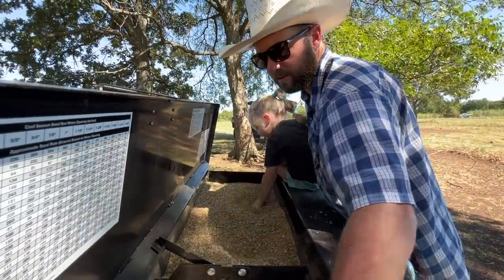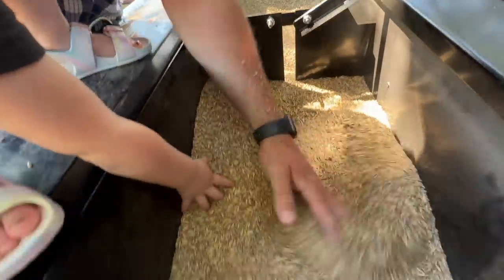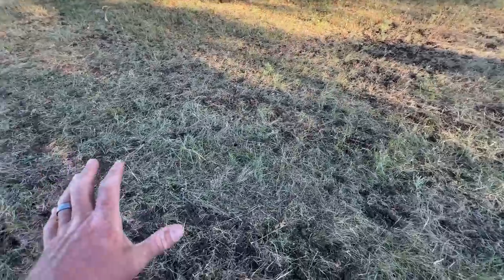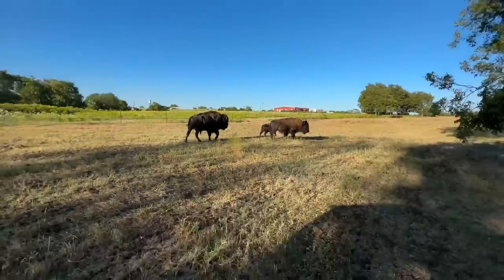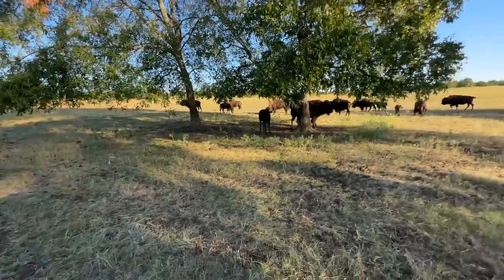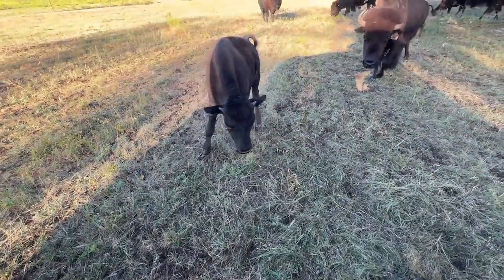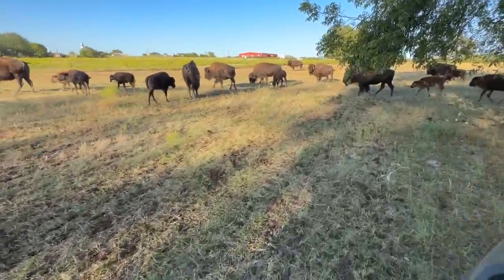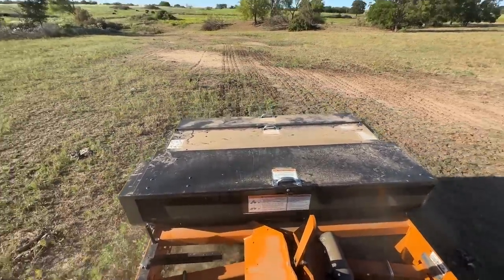We Used Our Bison Herd To Do This!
Buffalo Hippy
110 West Muskogee Ave

Soundstripe Copyright codes: